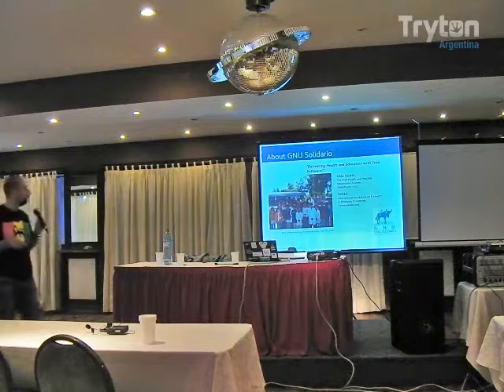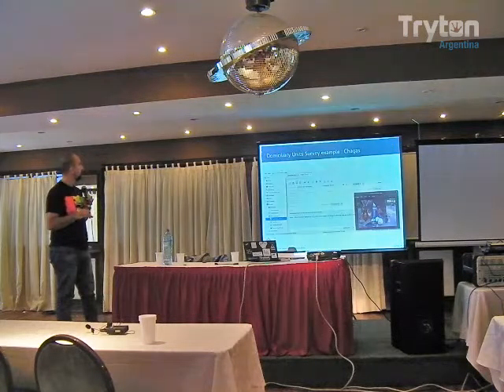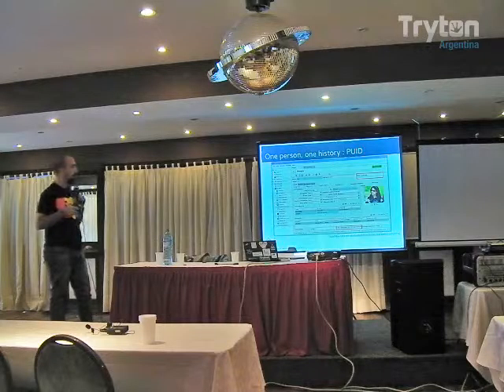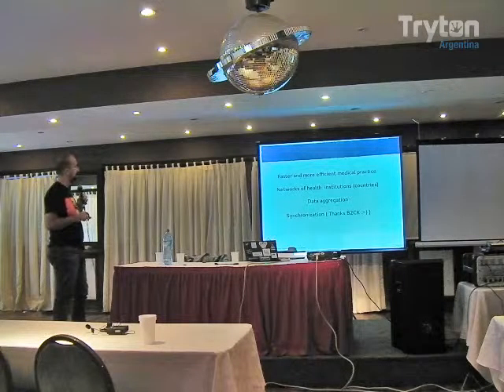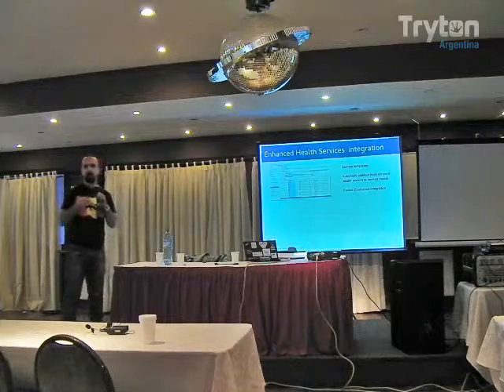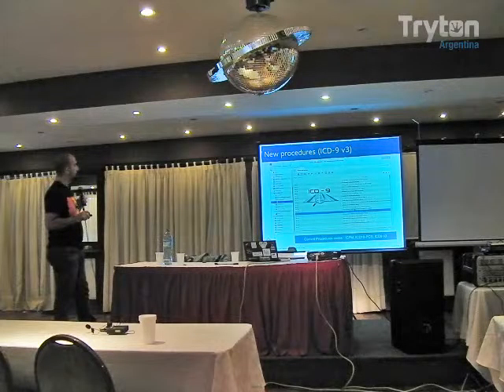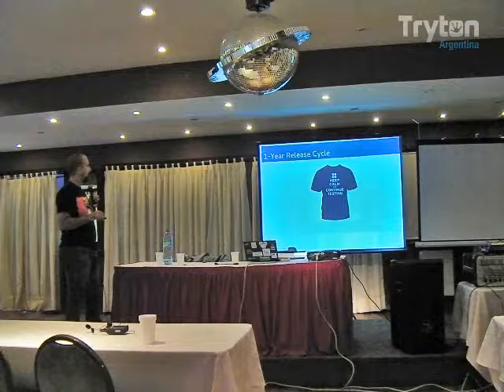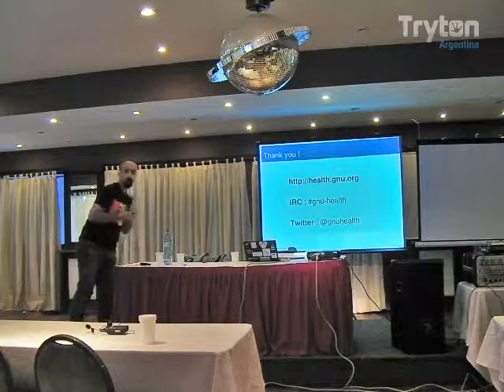New Features In GNU Health 3.0 - Luis Falcon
Luis Falcon presents at TUBA 2015 the new features in GNU Health 3.0. GNU Health is a free and open source software for health management developed using Tryton. Tryton is a free and open source platform for building ERP systems developed in Python. This presentation was held during the Tryton Unconference in Buenos Aires, 2015.